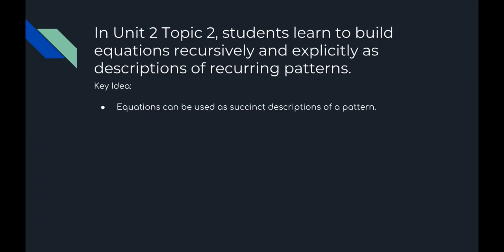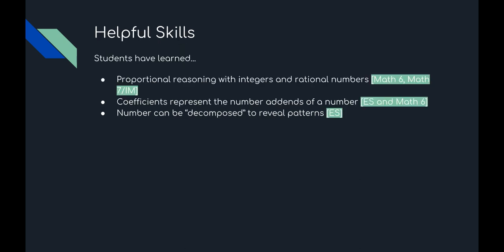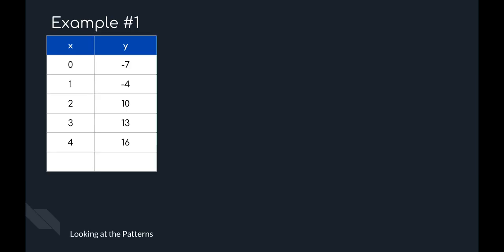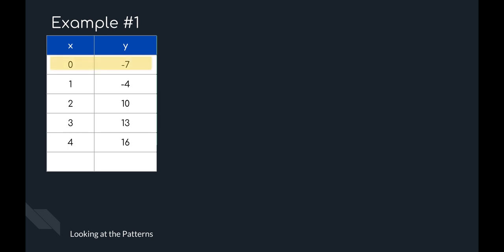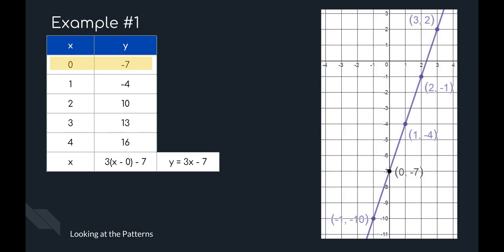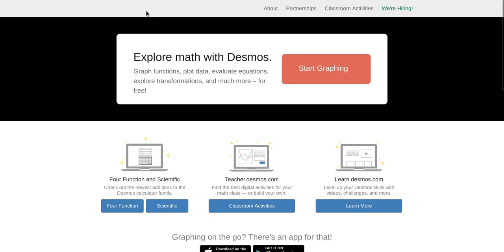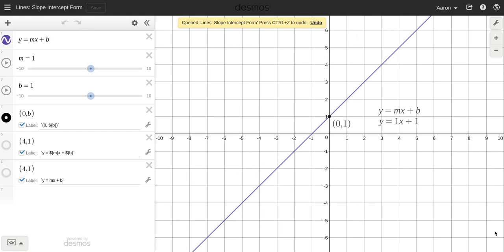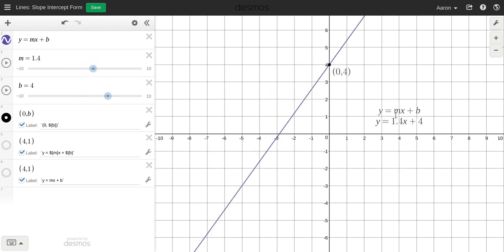Making Another Point